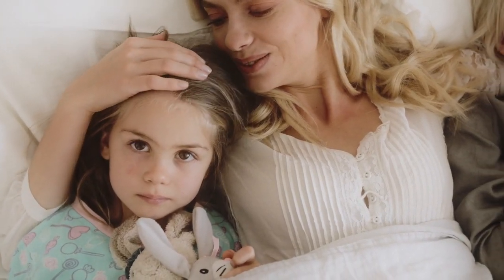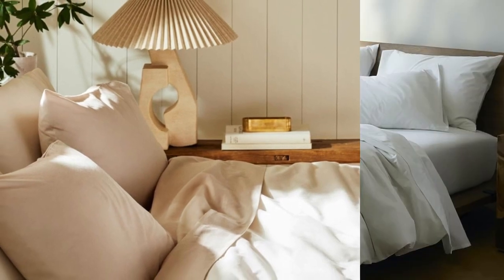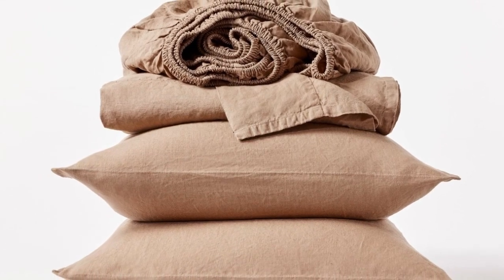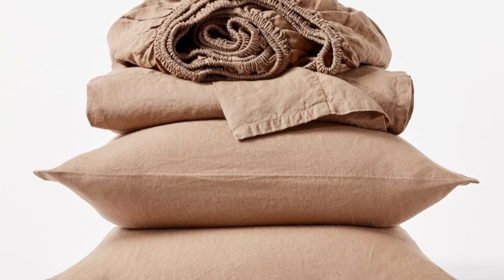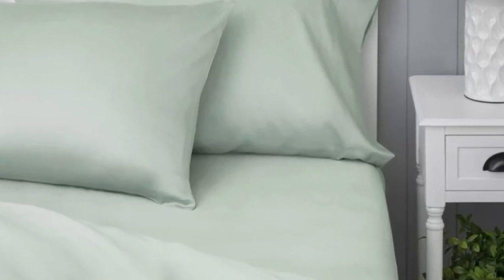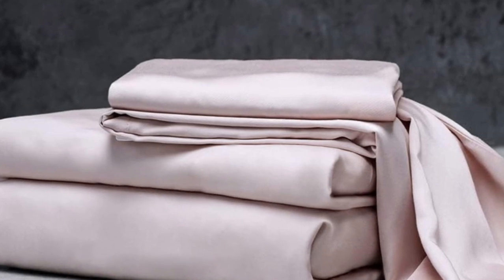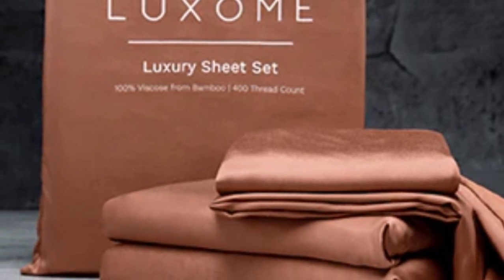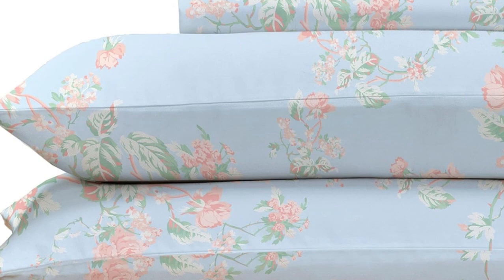Top 5 Best Cooling Sheets for Menopause Reviews in 2024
In this video we will show Top 5 Best Cooling Sheets for Menopause Reviews, Brooklinen Luxury Sateen Sheet Set, Coyuchi Organic Relaxed Linen Sheet Set, Cozy Earth Bamboo Sheets, LUXOME Luxury Sheet Set, California Design Den Cotton Sateen Sheet Set

 👉 Best 5 Cooling Sheets for menopause Lists:

1) Brooklinen Luxury Sateen Sheet Set

2) Coyuchi Organic Relaxed Linen Sheet Set

3) Cozy Earth Bamboo Sheets

4) LUXOME Luxury Sheet Set

5) California Design Den Cotton Sateen Sheet Set

In this video we'll be comparing the Top 5 Best Cooling Sheets for menopause that are designed for different kinds of users. We will take into account performance features and price so you can decide which is best for you. All the products on our list were selected based on their own inherent strengths and features.

We'll be comparing the Brooklinen Luxury Sateen Sheet Set, Coyuchi Organic Relaxed Linen Sheet Set, Cozy Earth Bamboo Sheets, LUXOME Luxury Sheet Set, California Design Den Cotton Sateen Sheet Set; which are all great options if you're in the market for a best mattress topper.

0:00 - Intro
0:25 - Brooklinen Luxury Sateen Sheet Set
1:36 - Coyuchi Organic Relaxed Linen Sheet Set
3:33 - Cozy Earth Bamboo Sheets
5:09 - LUXOME Luxury Sheet Set
6:53 - California Design Den Cotton Sateen Sheet Set